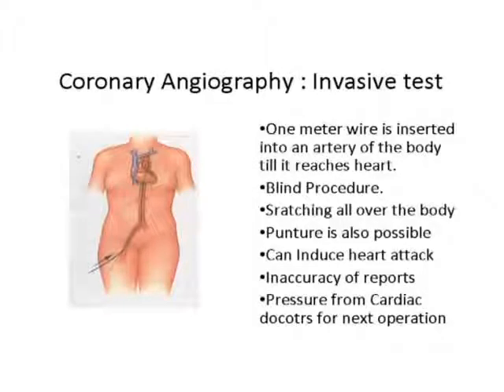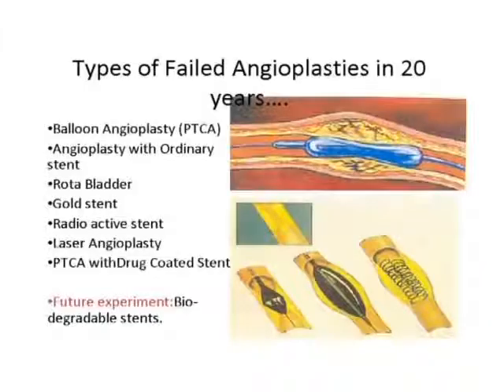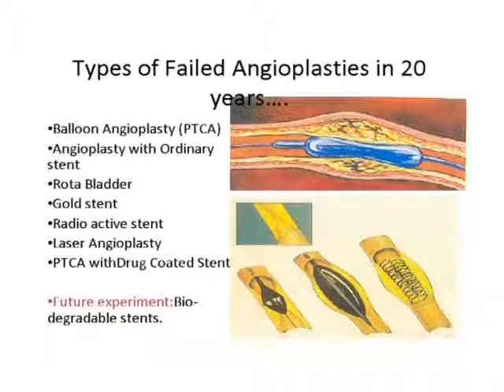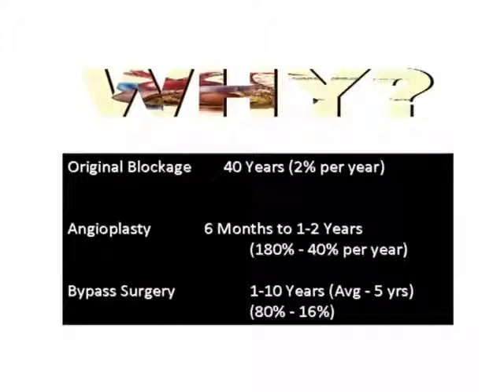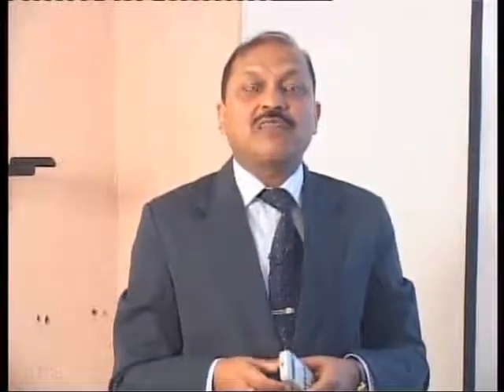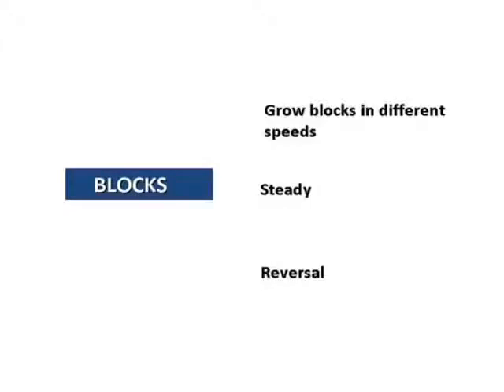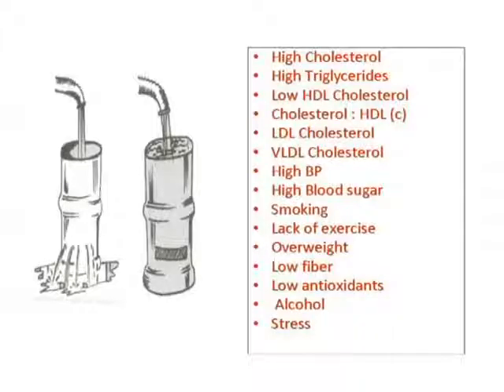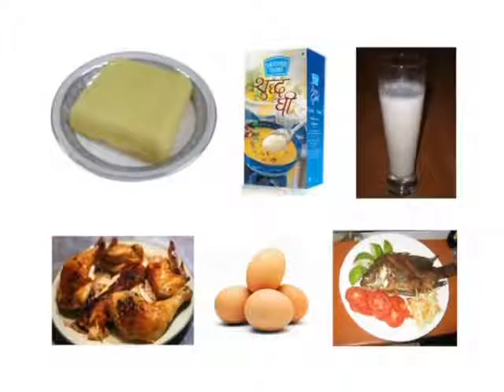Natural Remedy for Bypass Episode 3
NEW PROCEDURE CAN HELP SOME PATIENTS AVOID BYPASS SURGERY

SAAOL HEART CENTER CHENNAI

HOW TO REDUCE HEART BLOCKAGE NATURALLY

Chennai Call us – 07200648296,  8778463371

SAFE AND PAINLESS